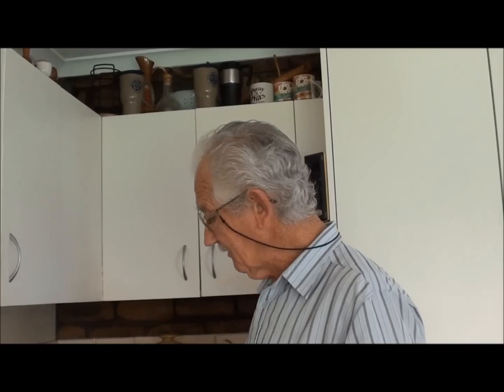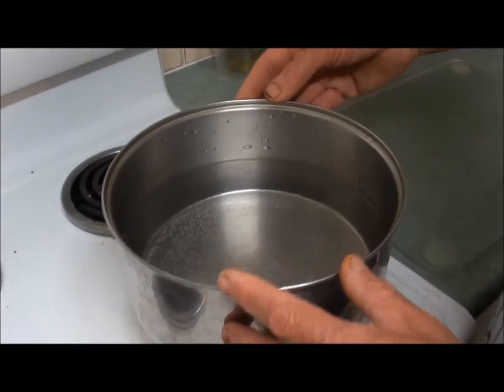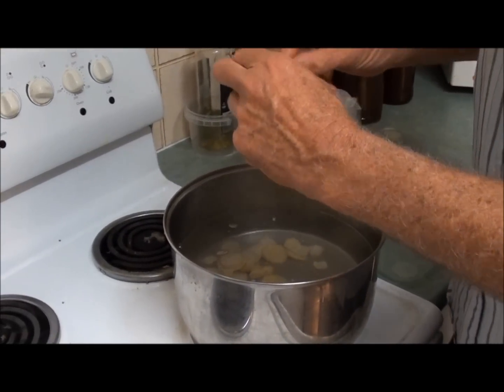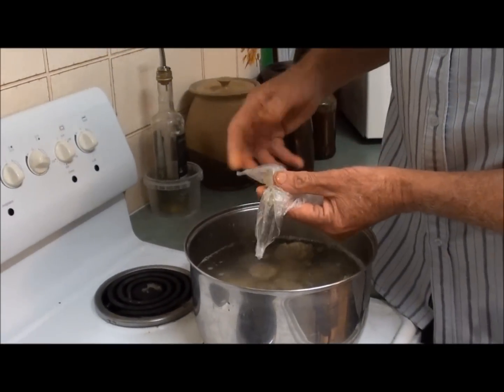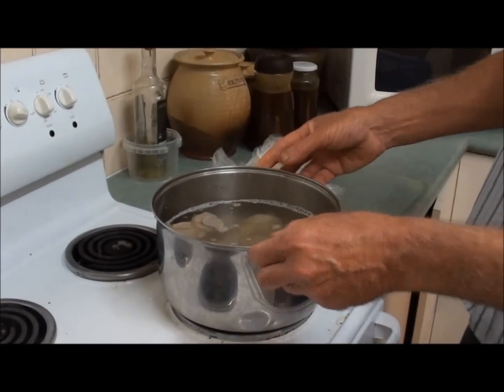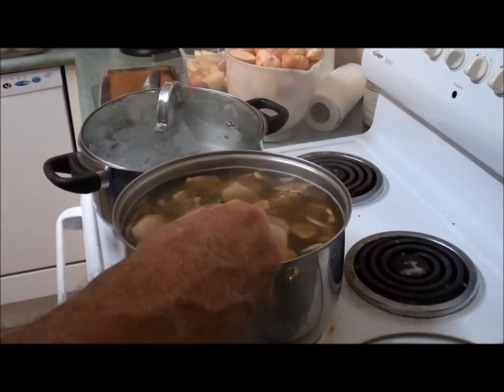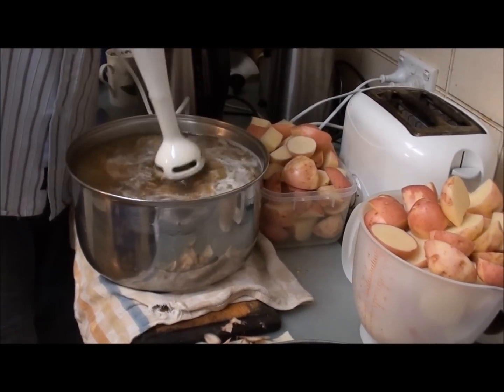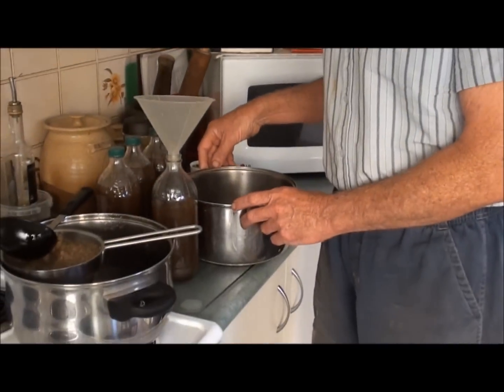My Ginger Syrup Recipe.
Ginger syrup from my home-grown ginger.